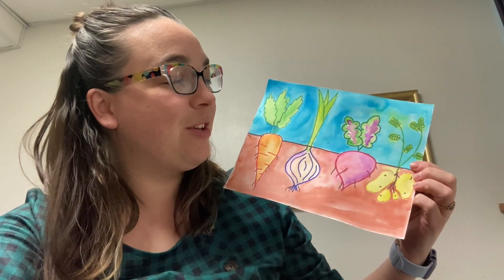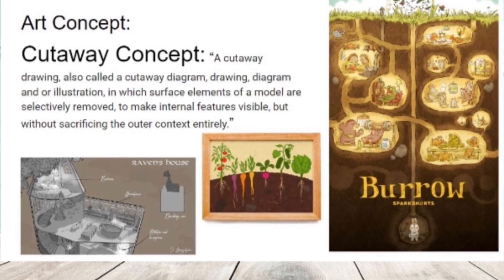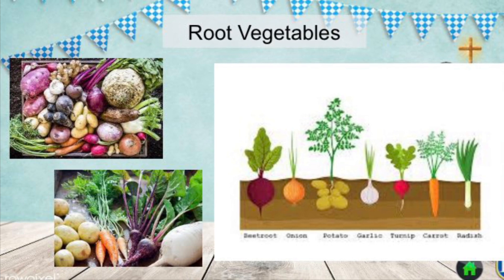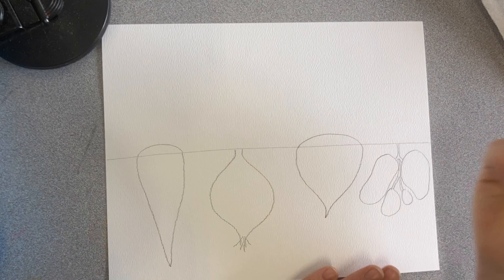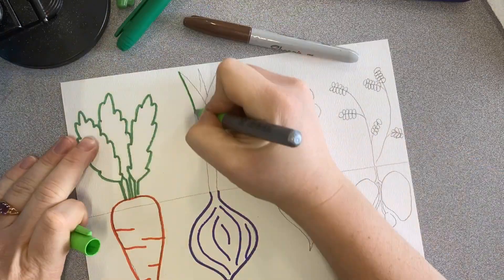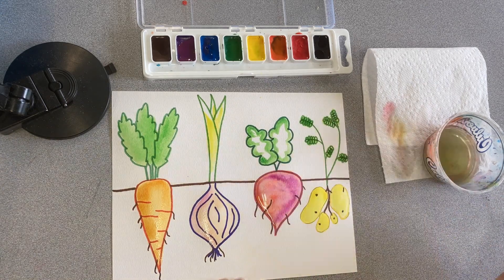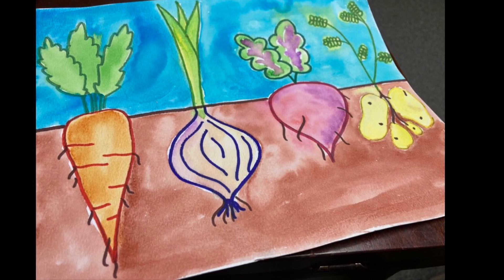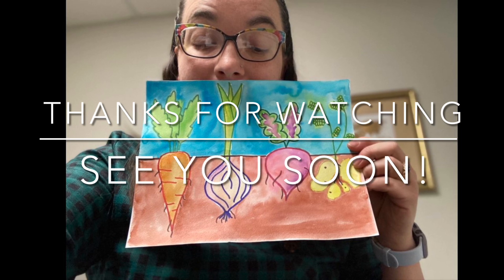Art with Mrs Beaufeaux, Cutaway concept root vegetable garden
First grade level project featuring cutaway art concepts.

Cutaway Concept: “A cutaway drawing, also called a cutaway diagram, drawing, diagram and or illustration, in which surface elements of a model are selectively removed, to make internal features visible, but without sacrificing the outer context entirely.”